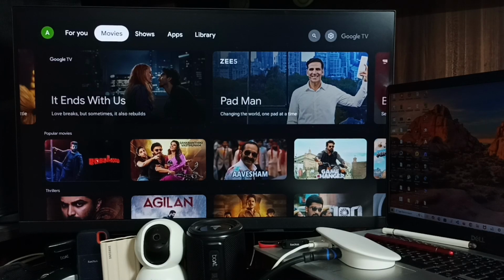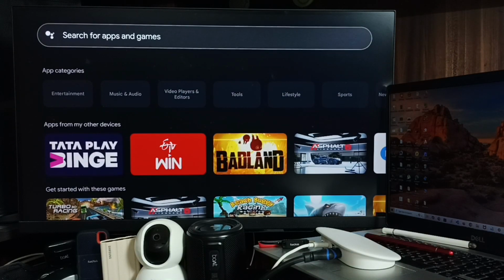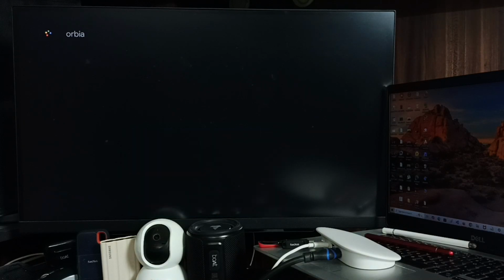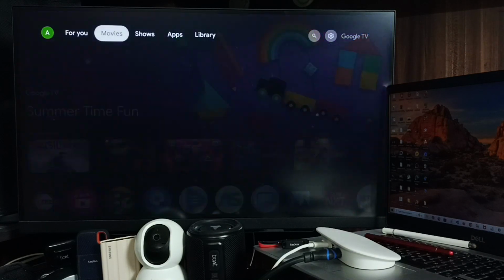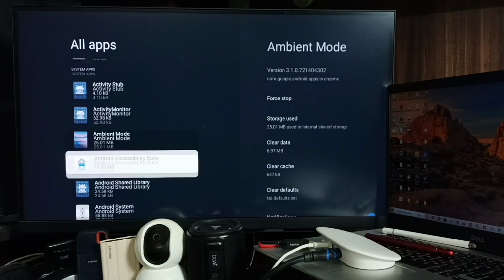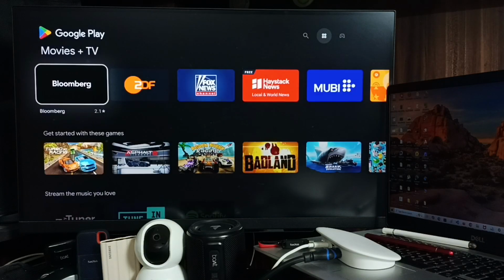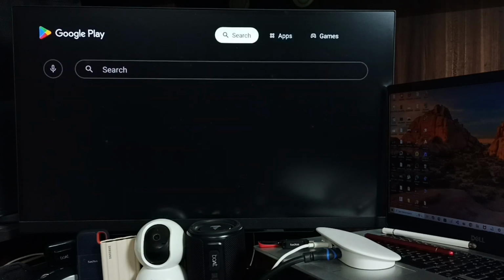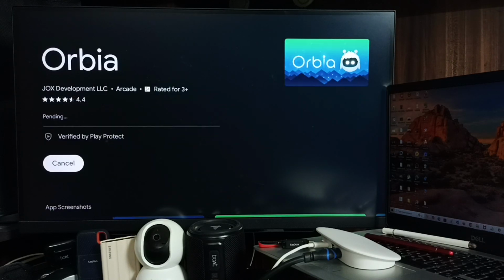2 Easy Ways to Install a Game on Google TV Streamer 4K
2 Easy Ways to Install a Game on Google TV Streamer 4K
Learn the two simplest methods to install games on your Google TV Streamer 4K. This tutorial applies to Chromecast With Google TV, Google Chromecast TV, and other Smart TVs running Android TV OS, including Android TV OS 14 and Android TV OS 15. Whether you're using a QLED TV, OLED TV, LED TV, Mini-LED, or MicroLED display, this guide walks you through game installation using Google Play Store and voice commands via the Voice Search Remote. Perfect for 4K TV, UHD TV, Full HD TV, or HD TV users looking to enhance their entertainment experience. Also includes tips for Smart Home Control and improving app accessibility on HDR-enabled devices.

install games google tv, download game google tv streamer 4k, install game chromecast with google tv, android tv game installation, google tv os 15 games, smart tv game setup, 4k tv gaming, voice search remote games, hdr game setup android tv, install game android tv os 14, microled tv gaming, mini-led smart tv games, google tv play store apps, chromecast tv game tips, gaming on android tv os